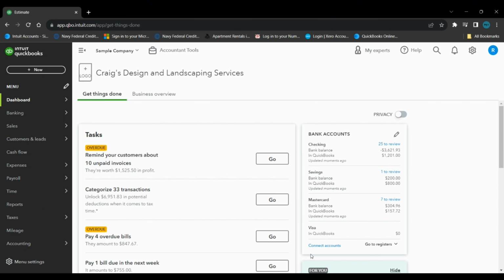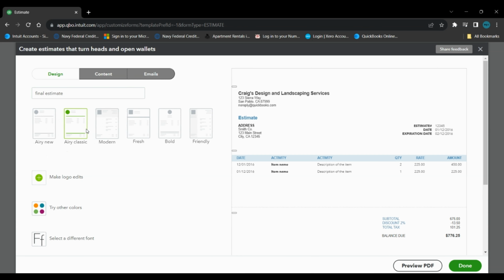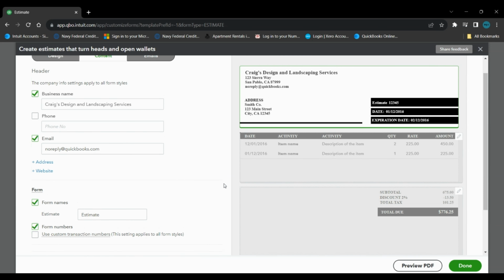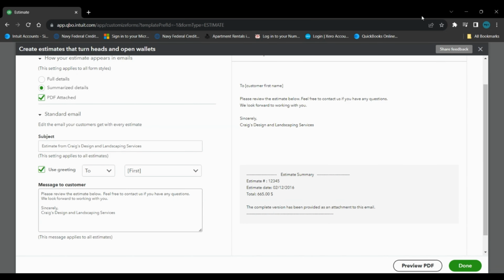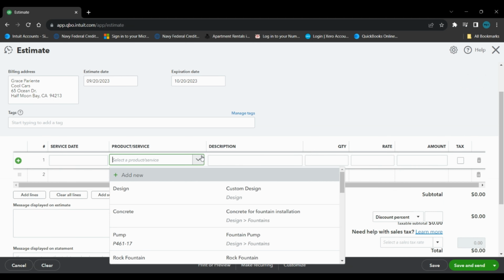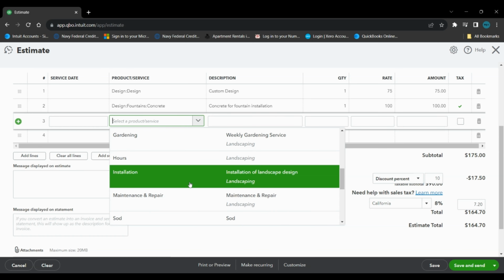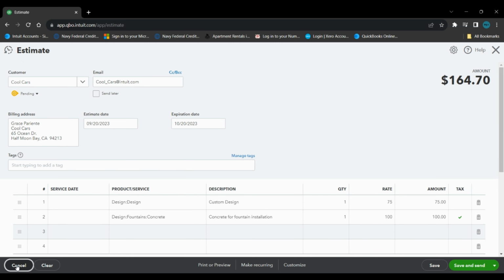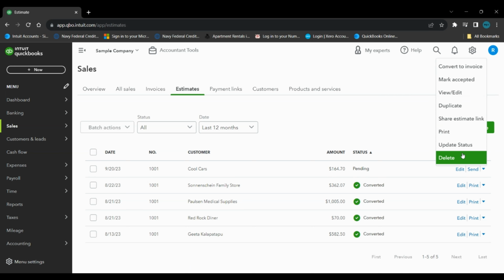QuickBooks Online - How to edit, create and send an estimate!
👋 Welcome back to Tally-Up!

🔨 Today's video is a must-watch for anyone involved in freelancing, contracting, or running a small business. One of the first steps to landing a project is creating a compelling and accurate estimate. This document can make or break your deal, so it's essential to get it right. In this tutorial, we'll guide you through the process of creating an estimate that wins clients.

⭐ What You'll Learn:

The importance of creating an accurate estimate
Key elements that should be included in every estimate
How to use QuickBooks Online to create the estimate
Tips for emailing your estimate to the client

Freelancers
Contractors
Small business owners
Sales and project managers
Anyone who needs to create a project estimate